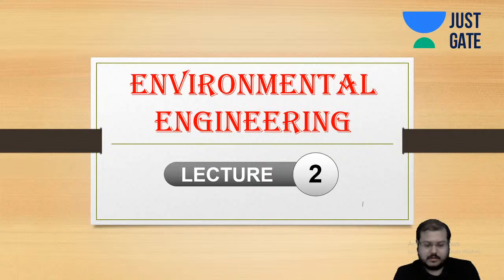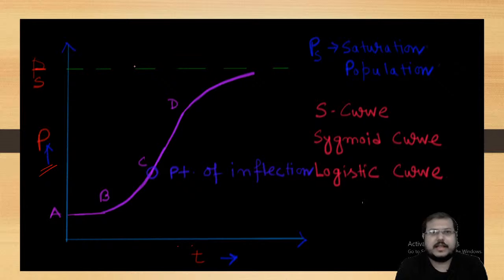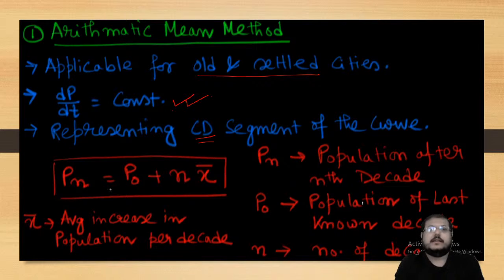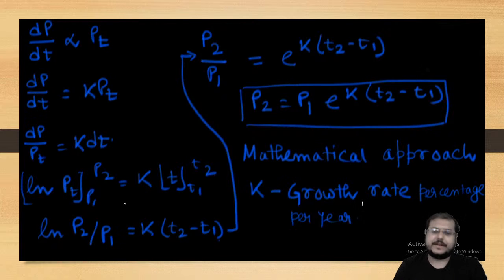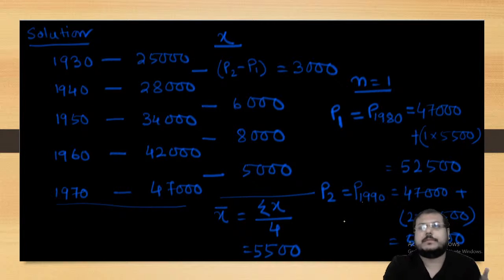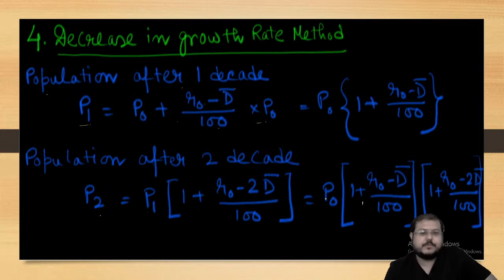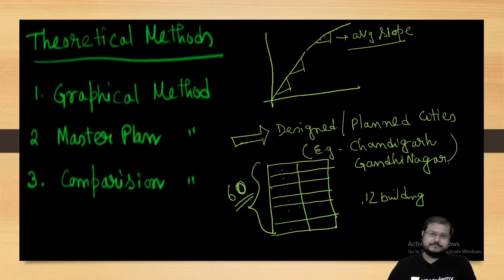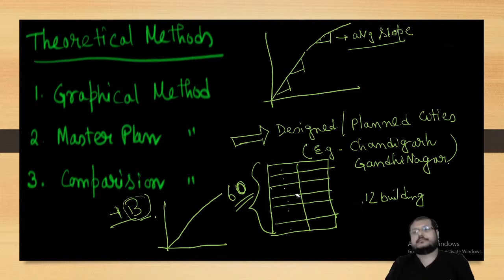Population Forecasting | ENVIRONMENTAL ENGINEERING | MISSION GATE 2021 | Soumyajit Sen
Hello Learners, Compete, Crack, & Conquer with Unacademy GATE Combat.

1. Learn from your favourite teacher
2. Dedicated DOUBT sessions
3. One Subscription, Unlimited Access
4. Real-time interaction with Teachers
5. You can ask doubts in the live class
6. Limited students
7. Download the videos & watch offline